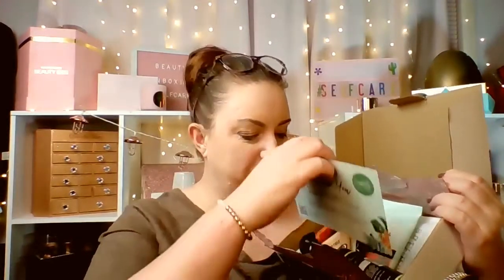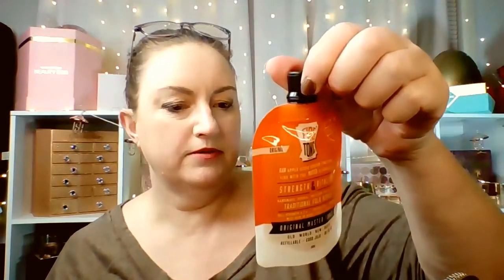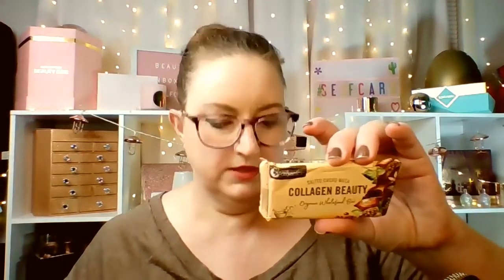Beautifully Well Box - Their first box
I am Amanda, I am a criminologist by training but love make up.

Why am I doing this channel?
After the sudden and unexpected passing of my husband, I fell into a dark place where I forgot that I needed to take care of myself.  After three years, I am slowly finding myself once more and starting to take care of myself inside and out and show my darling daughter that we have plenty more living to do.

So my channel is about Health, Beauty and Wellness as I go about fixing the bits that are broken and improve on the bits that are sorely in need of help.